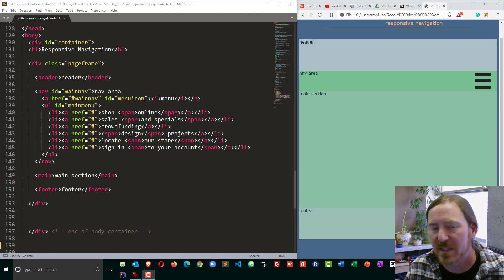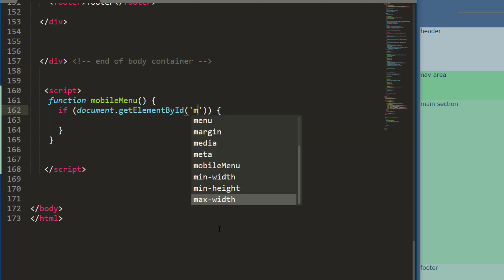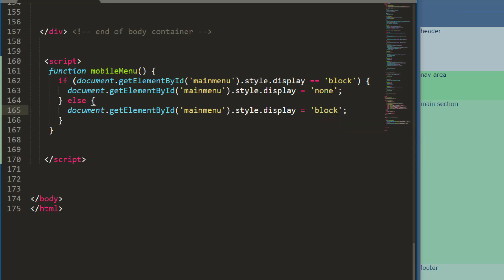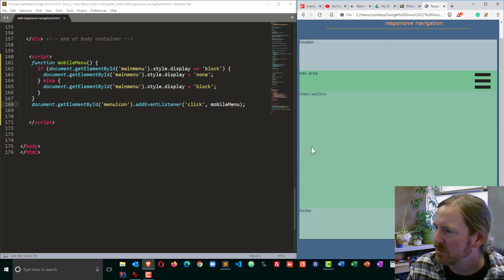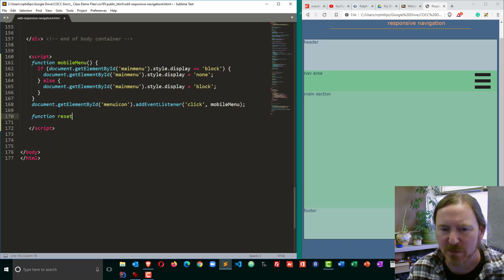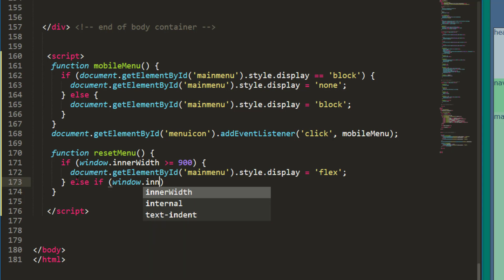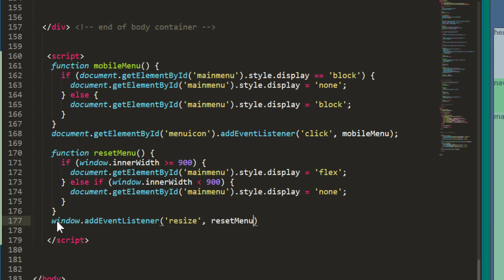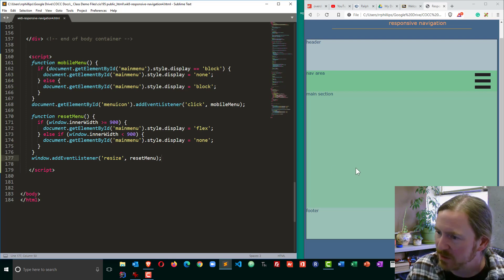JavaScript to Show and Hide the Mobile-friendly Responsive Navigation Menu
Part 3/4 Write a JavaScript Function to show/hide the mobile-friendly menu when the user clicks the menu/hamburger icon.